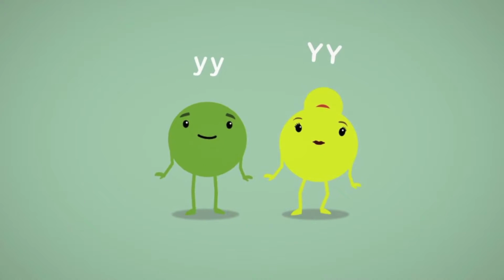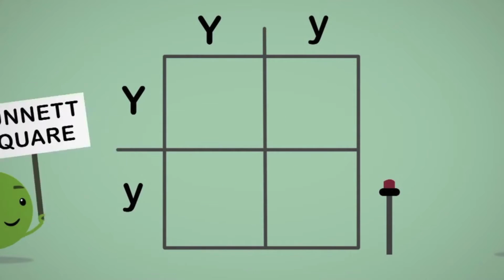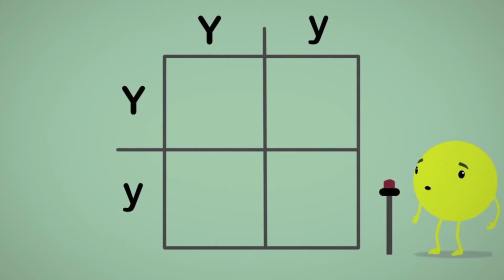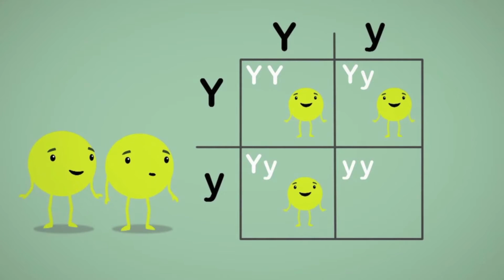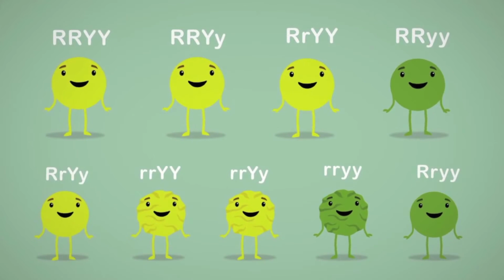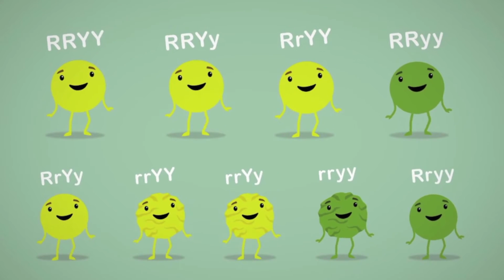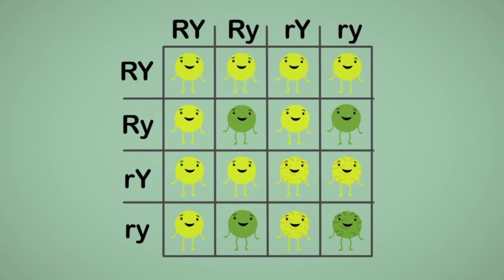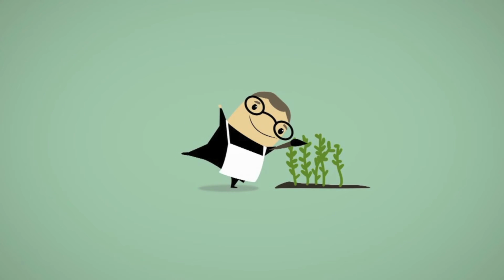A'Layla H. Gregor Mendel